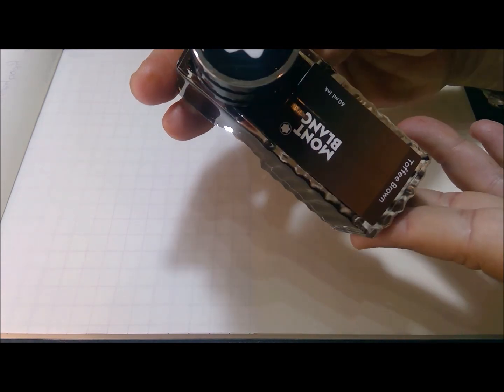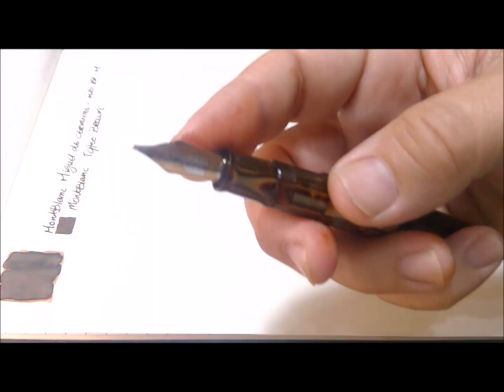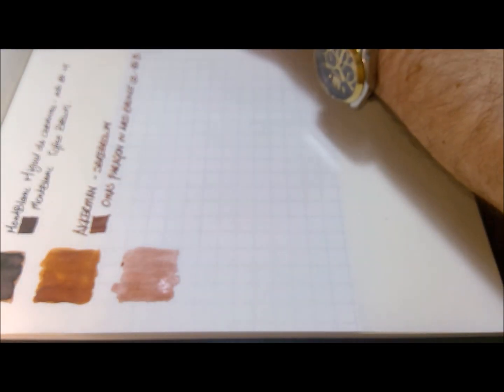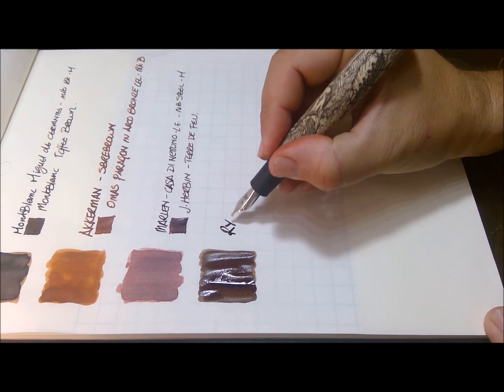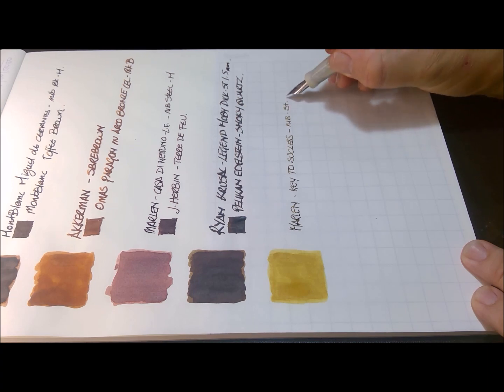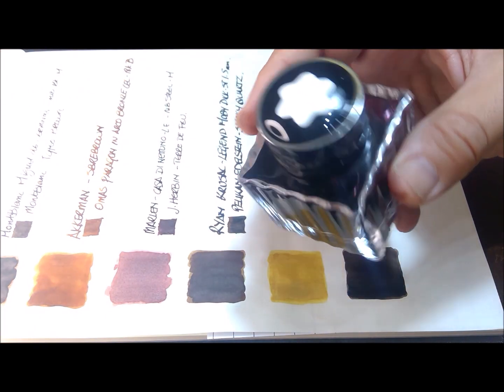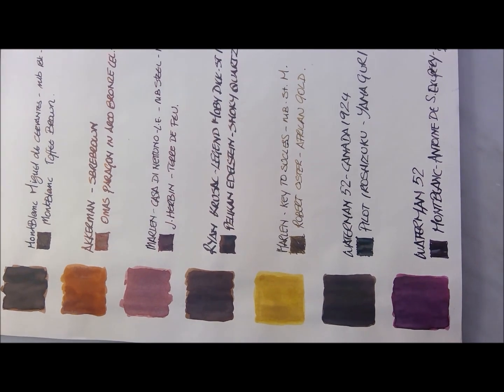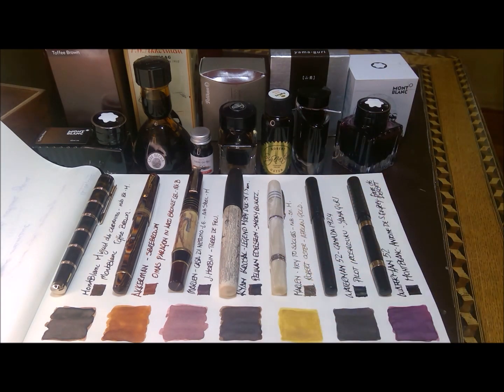Brown Inks Comparison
In this video I compare Brown Fountain Pen inks that I have. I also do short writing samples with the fountain pens that are inked up with them, namely:

INKS / PENS:
Montblanc - Toffee Brown / Montblanc Writers Edition - Miguel de Cervantes
Akkerman - Sbrebrown / Omas Paragon in Arco Bronze celluloid
J. Herbin - Terre de Feu / Marlen - La Casa di Nettuno L.E.
Pelikan Edelstein - Smoky Quartz / Ryan Krusac - Legend Moby Dick L.E.
Robert Oster - African Gold / Marlen - Key to Success
Pilot Iroshizuku - Yama Guri / Waterman 52 - Canada 1924
Montblanc - Antoine de S. Exupery / Waterman 52